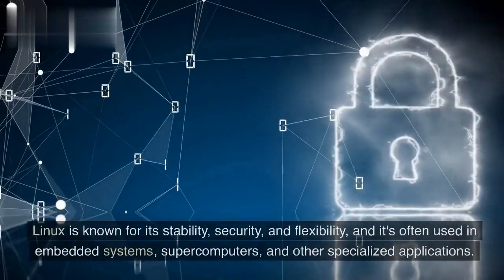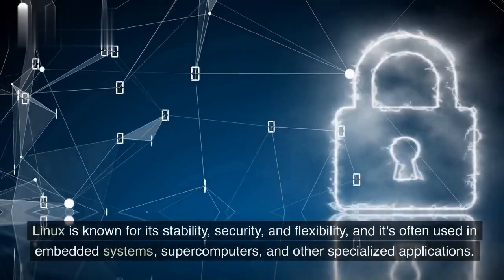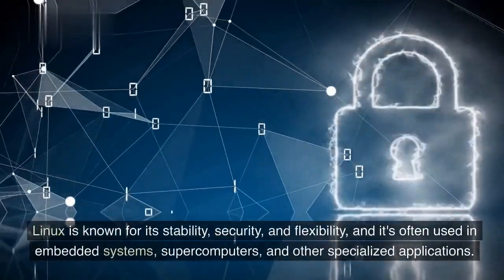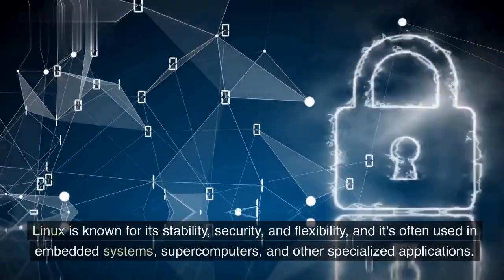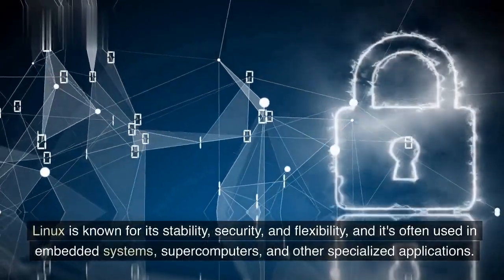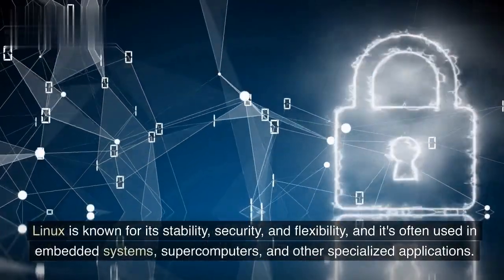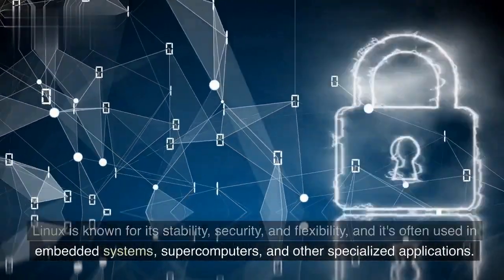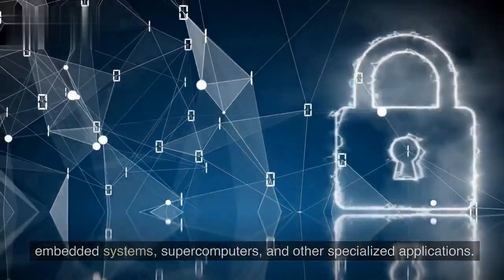what is linux online video